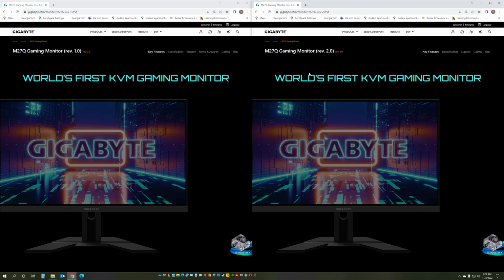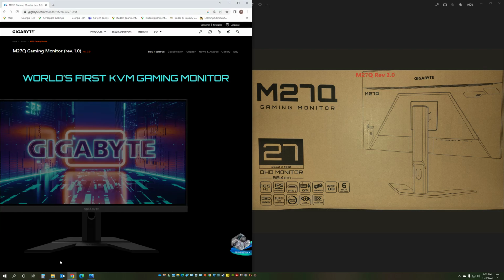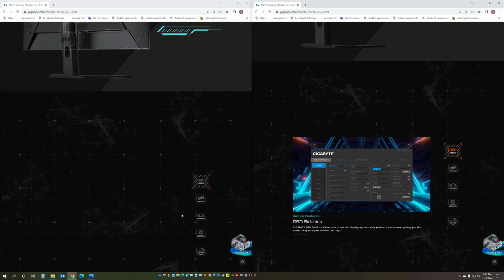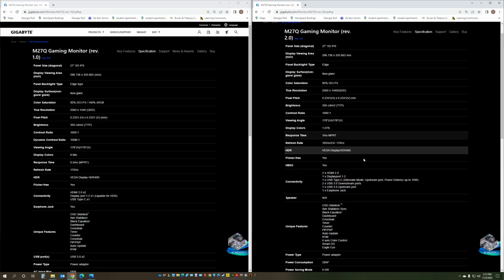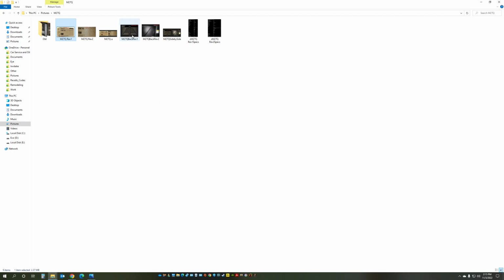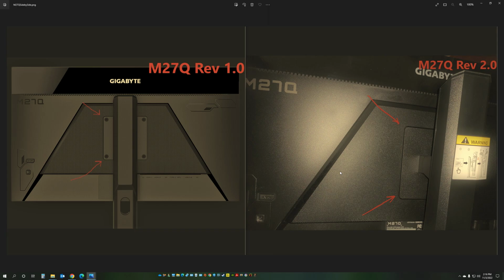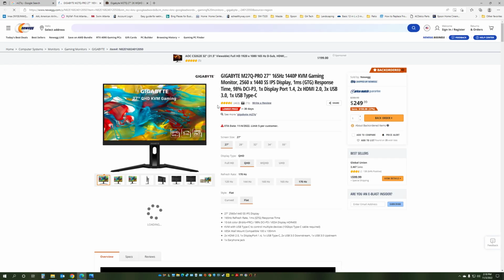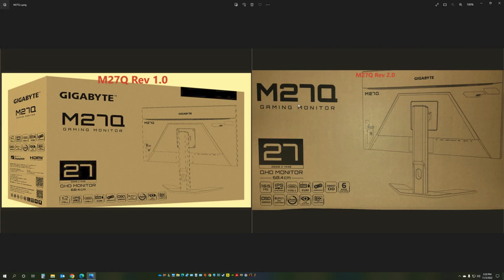GIGABYTE M27Q 27" IPS Gaming Monitor Rev 1.0 vs 2.0: Differences, how to determine the Revision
GIGABYTE M27Q 27" 1440p KVM Gaming Monitor, 2560 x 1440 SS IPS Display was released in two revisions 1.0 and 2.0. While the manufacturer website shows different technical specs for the revisions, it shows also both revisions to be physically identical which is not the case.
Keep in mind, determining the right revision is very important if you plan to do a firmware upgrade. A wrong firmware will definitely break your device.

M27Q Rev 1.0 and 2.0 Identical Features
• Panel Size (diagonal) 27” SS IPS
• Display Viewing Area (HxV) 596.736 x 335.663 (mm)
• Panel Backlight/ Type Edge type
• Display Surface(non-glare/ glare) Non-glare
• True Resolution 2‎560 x 1440 (QHD)
• Pixel Pitch 0.2331 (H) x 0.2331 (V) (mm)
• Brightness 350 cd/m2 (TYP)
• Contrast Ratio 1000:1
• Dynamic Contrast Ratio 100M:1
• Viewing Angle 178°(H)/178°(V)
• HDR VESA Display HDR400
• Flicker-free Yes
• Connectivity HDMI 2.0 x2
Display port 1.2 x1 (capable for HDR)
USB Type-C x1, USB port(s) USB 3.0 x2 Downstream USB 3.0x1 Upstream, Earphone Jack Yes
• Unique Features Rev 1.0 OSD Sidekick*,Aim Stabilizer, Black Equalizer, Dashboard, Crosshair, Timer Counter, Crosshair, PiP/PbP, Auto-Update, KVM.

M27Q Rev 1.0 and 2.0 Differences in Features
• Color Saturation Rev 1.0 92% DCI-P3 / 140% sRGB – Rev 2.0 95% DCI-P3
• Display Colors Rev 1.0 8 bits- vs Rev 2.0 10 bits 1.07B
• Response Time Rev 1.0 0.5ms (MPRT) vs Rev 2.0 1ms
• Refresh Rate Rev 1.0 170Hz – vs Rev 2.0 165 Hz/OC 170 Hz
• Rev 2.0 adds 6 axis Color Control, Smart OD, Eagle Eye.